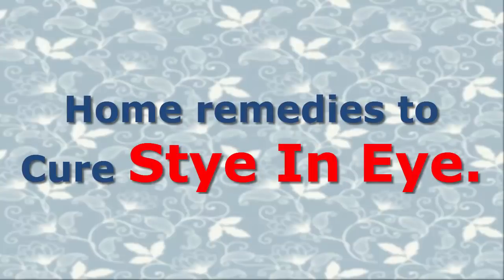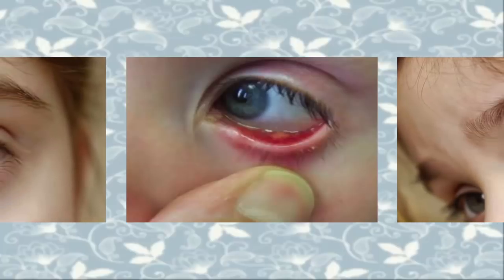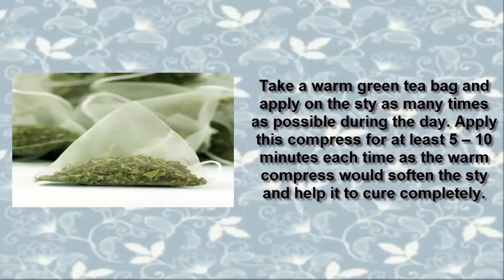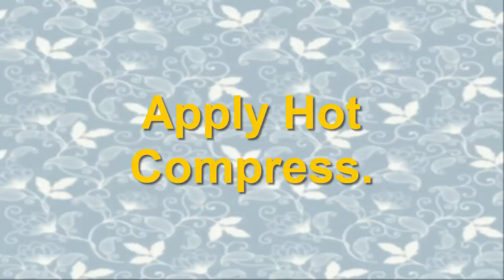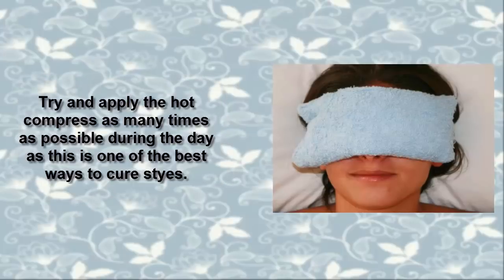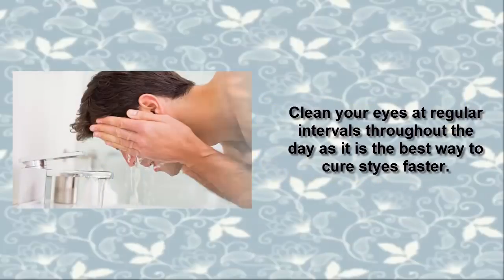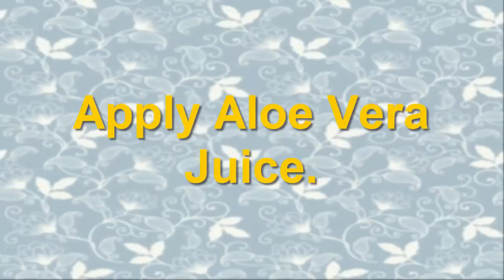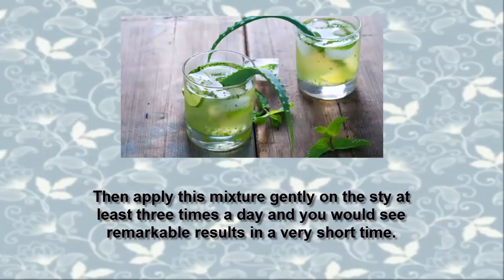How To Get Rid Of A Stye Overnight - Home Remedies To Cure Stye In Eye.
Home remedies to Cure Stye In Eye.

Styes in eyes are purple bumps, type of like pimples, which shape on the outdoor edge of the human eyelid. Our eyelids have many tiny oil glands, particularly around the eyelashes. dust, useless pores and skin, and oil buildup may block or clog those small holes. while the gland is block, dangerous micro organism may additionally grow inner and lead to a stye to develop.Styes are regularly caused by staphylococcal micro organism that live on the skin floor. The human frame is covered with billions of pleasant micro organism coexisting with us. as soon as the situations are the bacteria ceremonial dinner on lifeless pores and skin cells in addition to different debris, main to smooth zits.